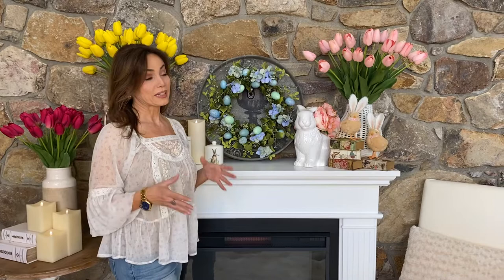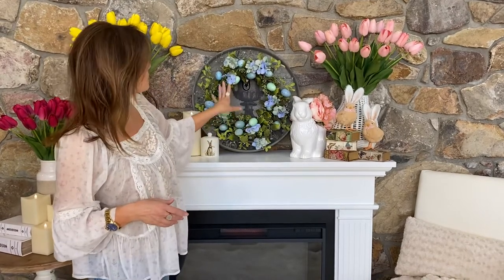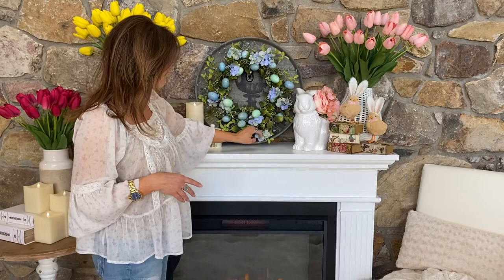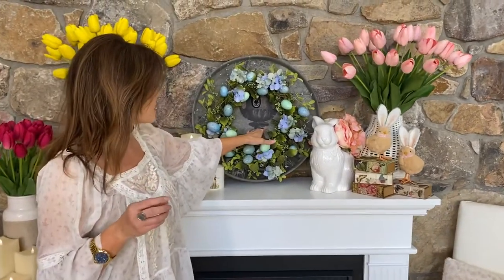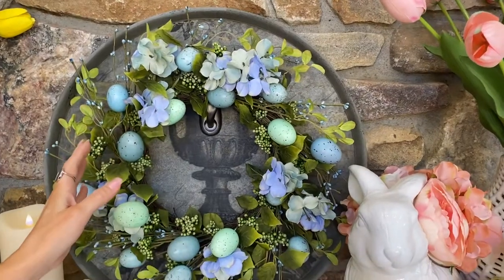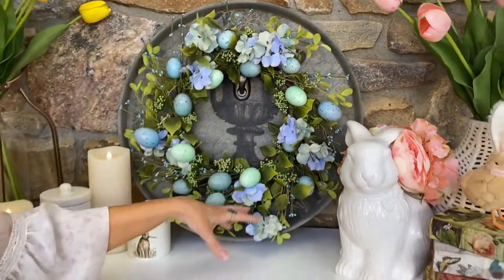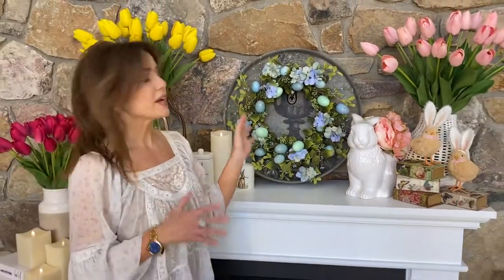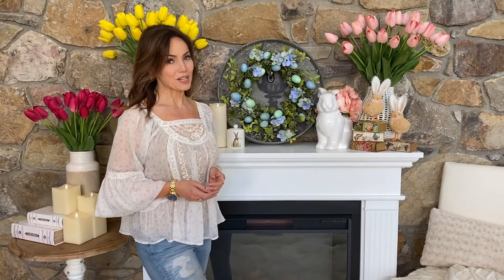Robins Egg Wreath